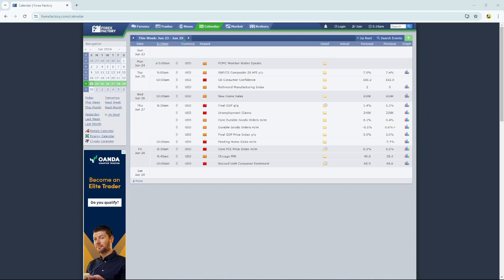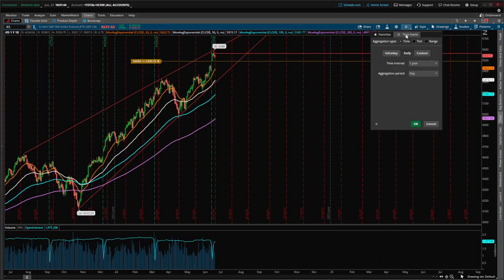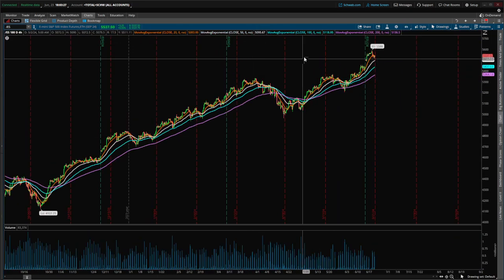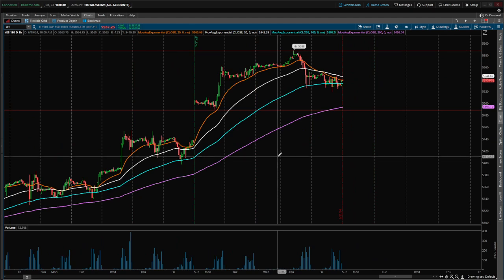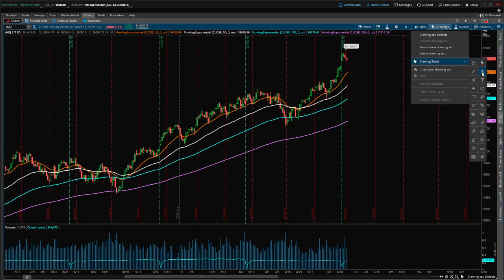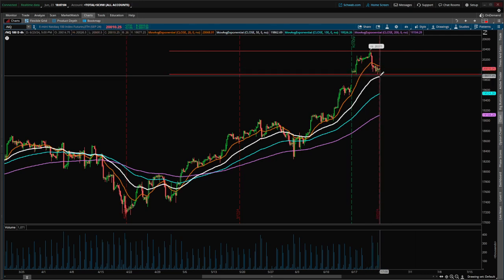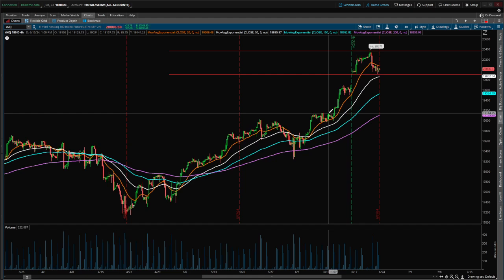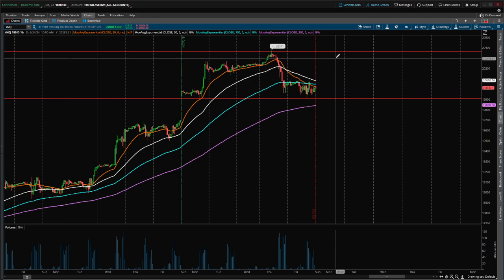Futures Overview 6/24 - 6/28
Hope you had a great weekend! A beautiful floor carved out with our highs and lows since contracts rolled over. Keeping an eye on what will break first for direction, last Fridays bounce off equity lows was strong, but can it take us back up to resistance (I say it can). GDP and PCE may be the catalysts for the week. We are rested and ready for Mondays open! Have a solid trading week ahead!